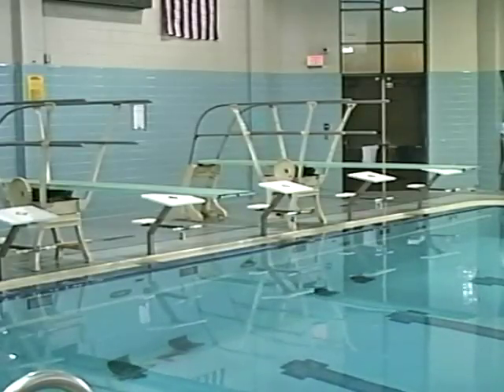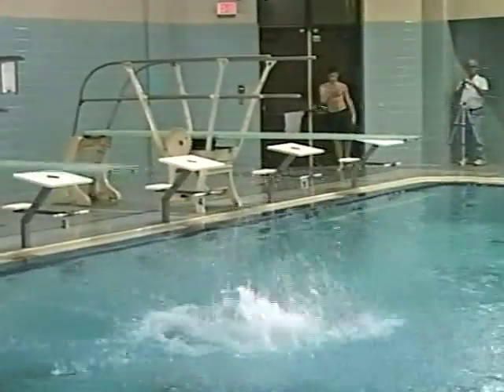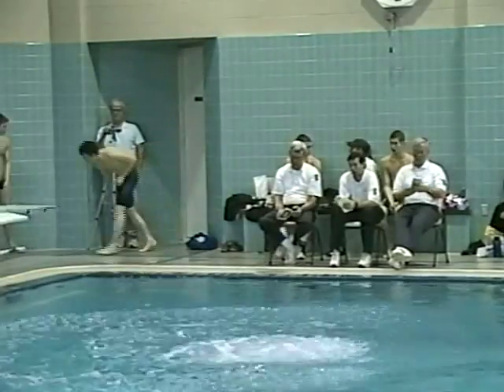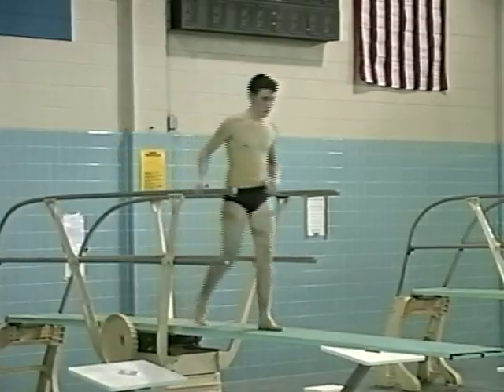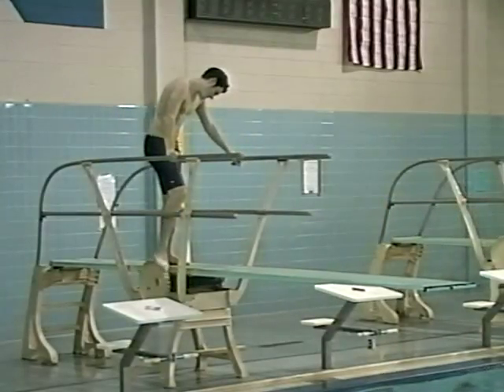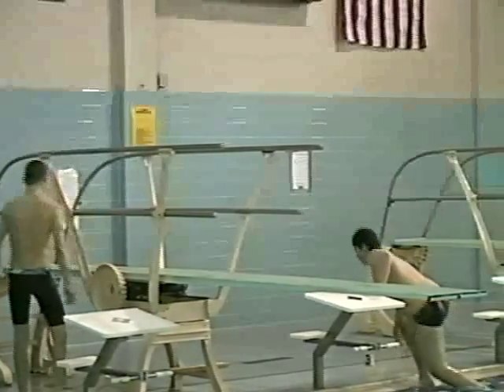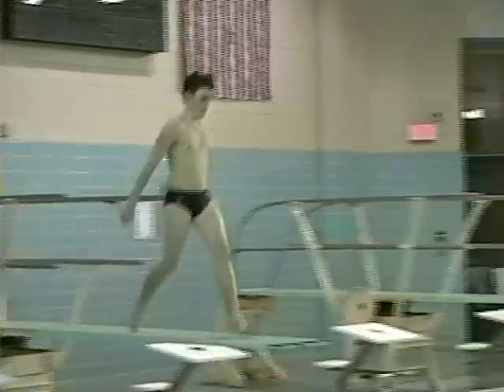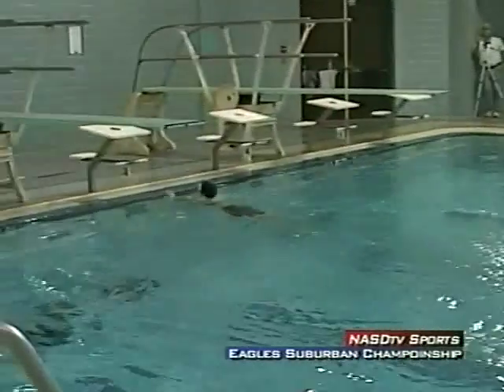2009 Norristown Boys Diving Suburban One League Championships